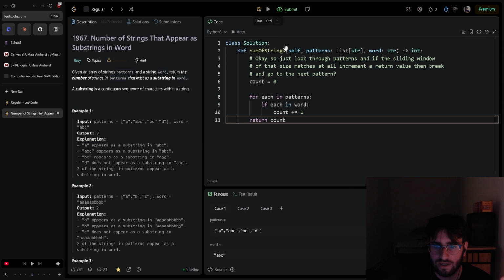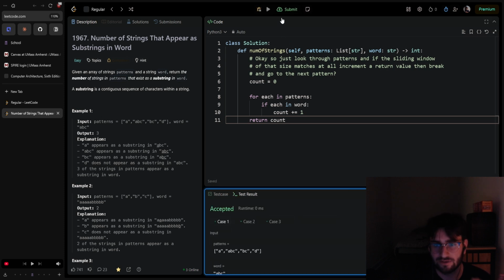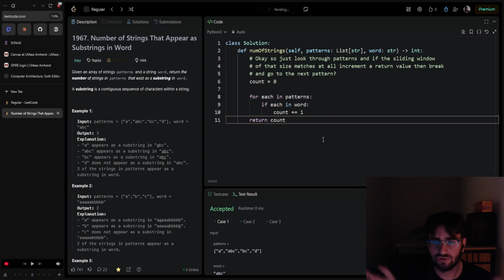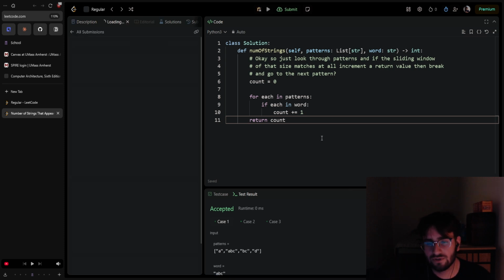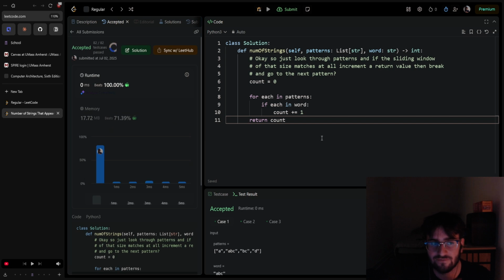coding everyday until I get a job | Day #215